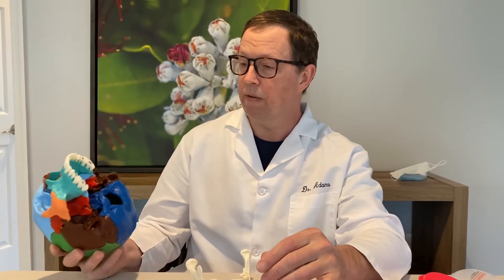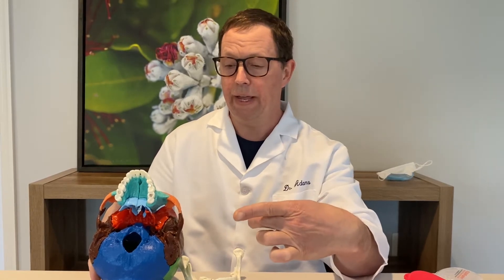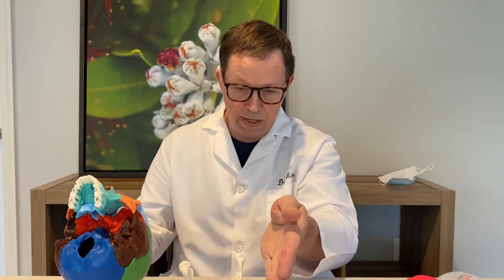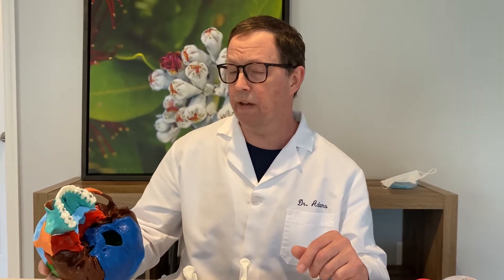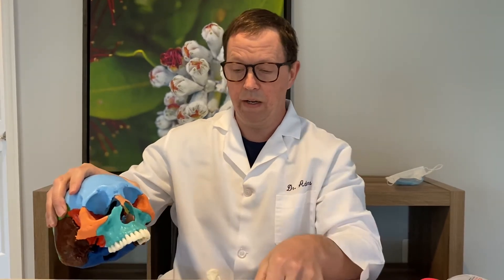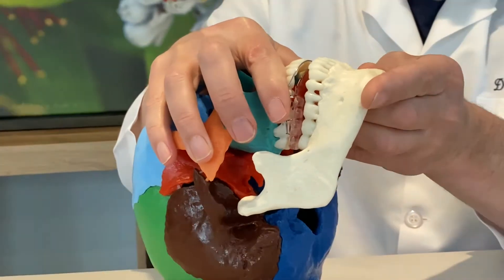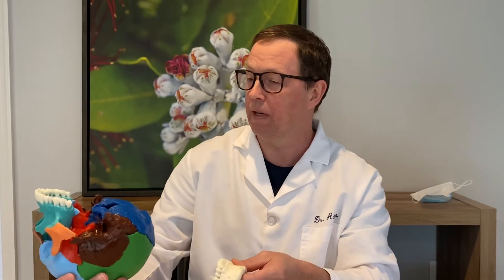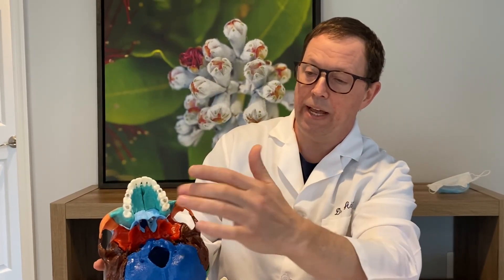ALF, Myobrace, Vivos DNA and Homeoblock appliances fix under bite, cross bite and deep bites.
Dr. Adams talks about how facial bone and jaw structure grows during appliance therapy. We use several different orthodontic expansion devices including Schwarz, Vivos DNA, Homeoblock, Twin Block and Crozat just to name a few. Anterior growth aka orthodontic expanders can help correct conditions including crowded teeth, TMJ and Sleep Apnea and mouth breathing.

Treatments can help adults and children. Expansion is easier with kids because they are still growing. But the DNA appliance is one example of a treatment that can stimulate bone to grow in adults. Kids appliances include ALF, Schwarz, Myobrace and Healthy Start. In fact 100s of growth appliances exist. The most important thing is to select an appliance that can stimulate the necessary growth and the patient can tolerate wearing the appliance. The AGGA or anterior growth guidance appliance is another adult appliance. But how does facial bone grow during appliance therapy?

Adult palatal expanders include Vivos DNA and Homeoblock devices.

Promoting optimal facial and jaw structure growth will optimize breathing and airway and balance the bite and occlusion. Most people also will notice better nasal breathing and less congestion in their nose. During expansion, the internal bony structure of the nose increases in diameter. And air will pass better through the nose.

TMJ Symptoms are a sign of Obstructive Sleep Apnea and UARS
77% of people with sleep apnea or UARS problems also report TMJ pain. TMJ symptoms are often caused by teeth clenching episodes at night time. Clenching occurs when the airway is blocked during sleep. Clenching is a reflex caused blockage or obstruction of the upper airway. Often times the obstruction is the tongue falling into the airway during deep sleep. The clenching is a defense mechanism to wake you up into a lighter sleep.  In lighter sleep, the tongue will contract and come out of the throat and back into the mouth. The tongue displacement is caused by there not being enough room in the mouth for the tongue.  Growth appliance therapy is the best non surgical treatment for TMJ, sleep apnea and UARS. Growth appliances can correct and sometimes cures TMJ and sleep apnea. Most treatments available for these conditions only address symptoms – night guards, occlusal splints and dental snore appliances. CPAP is a viable treatment option but it does not correct airway and sleep problems. Dr. Adams is a certified Vivoslife appliance provider. The power in this corrective treatment is pneumopedics and craniofacial epigenetics. The fancy terms you can forget, but basically what it means is you can stimulate new jaw and cranial bone growth in an adult. The result is more space for jaw and cranial balance, proper tongue spaces and function and a bigger upper airway for better sleep and night-time breathing.